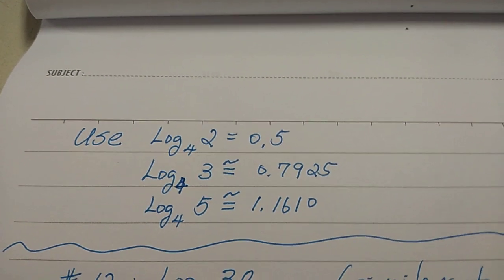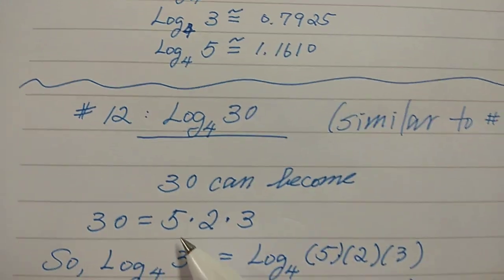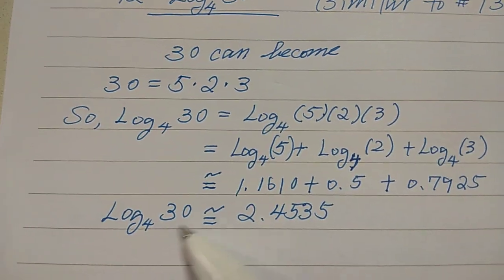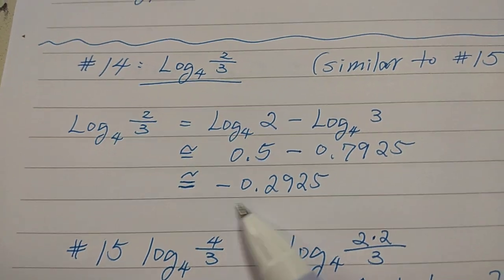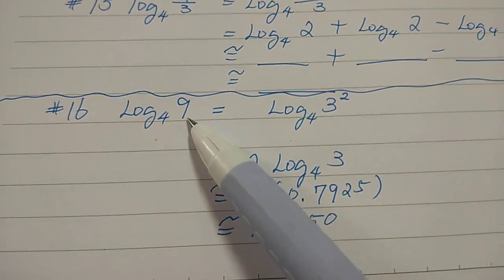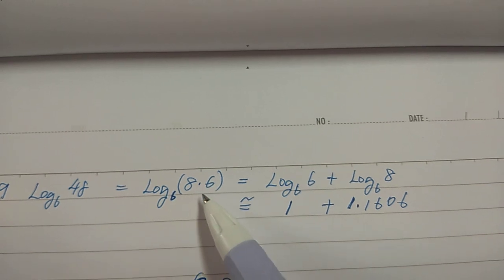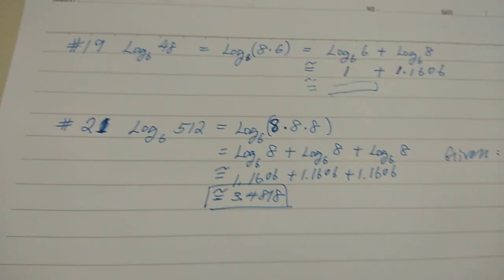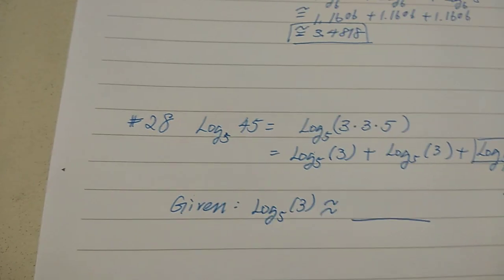Homework help for 6-6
Properties of Logarithms.  I did the even questions that were similar to the odd questions that were assigned as homework. They should help you figure out how to do the homework.